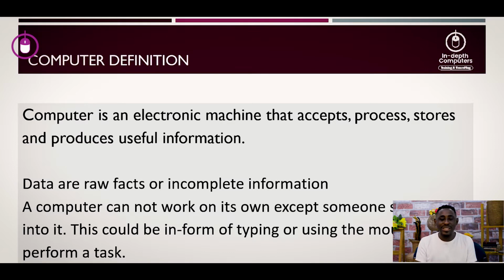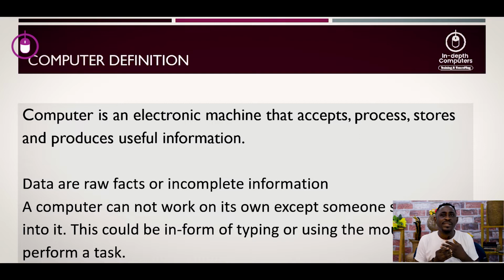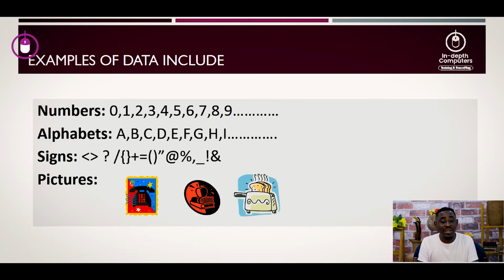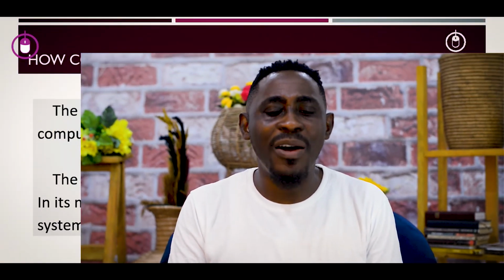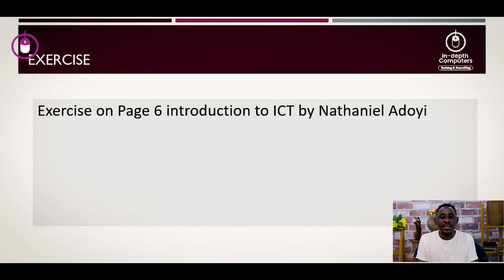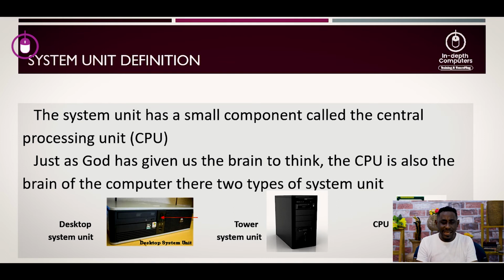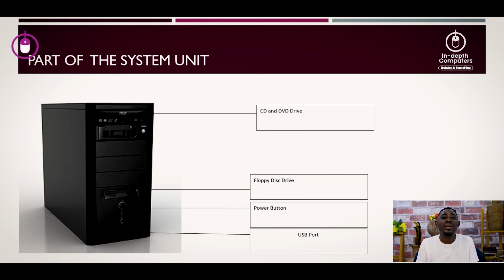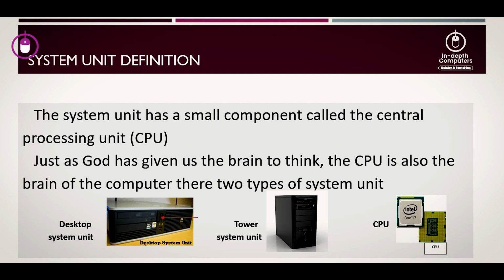Describing the computer (Year 2)